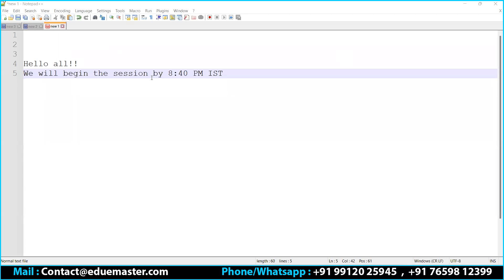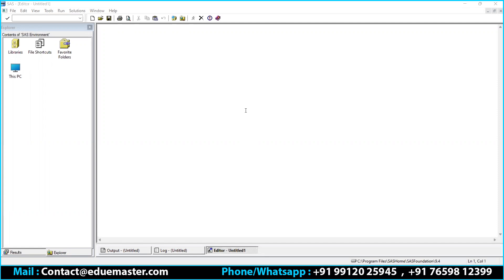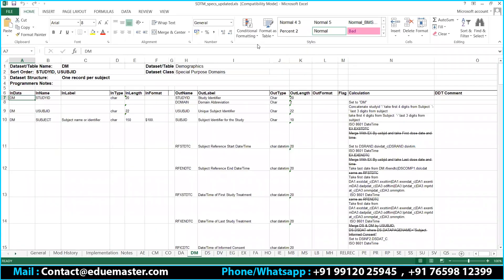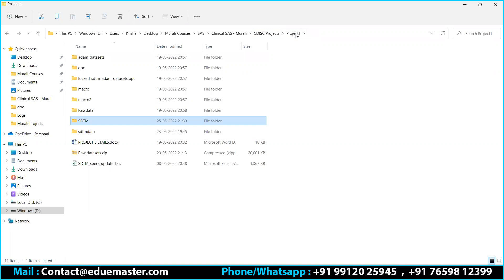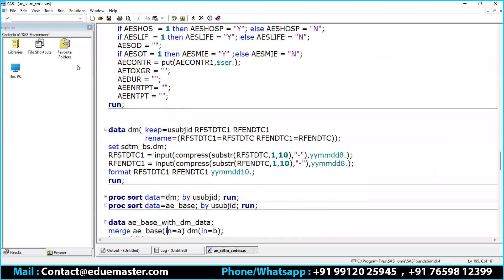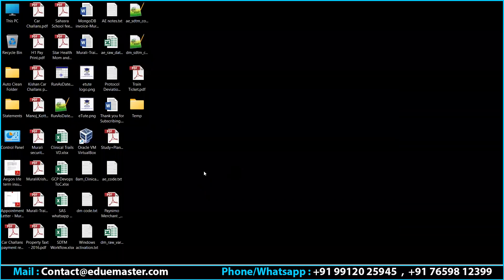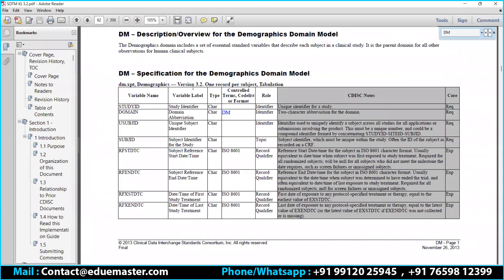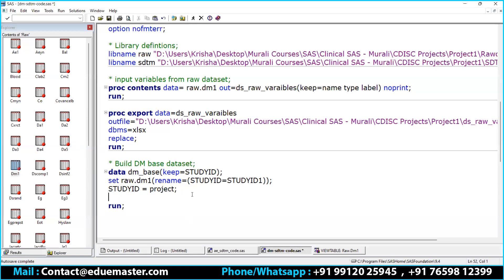CDISC SDTM ADaM Online Training👍SAS Clinical Projects Training👌Clinical SAS Training by Experts - 34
CDISC SDTM ADaM Online Training SAS Clinical Projects Training Clinical SAS Training by Experts
What is a Clinical Trial & How Does It Work And What Are The Different Phases of Clinical Trial Process and SAS Programmer Role in Clinical Trial Process Video Helps To Know
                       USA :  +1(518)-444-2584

What are clinical trials?
What are the 4 phases of clinical trials?
What is clinical trial and its types?
How do clinical trials work?
Why is clinical trial important?
What is an example of a clinical trial?
What happens before clinical trials?
What are the different steps of clinical trial process?
What is a clinical trial and how does it work?
How many phases are in a clinical trial?
What is the difference between Phase 2 and 3 trials?
What is the difference between a Phase 1 and Phase 2 clinical trial?
What are the 4 stages of drug development?
What is the role of Clinical SAS programmer?
What is SAS programming in clinical research?
How do I become a SAS Clinical programmer?
What is the salary of Clinical SAS programmer?
Who are eligible for clinical SAS?
INTRODUCTION to Clinical Trails and CDISC standard
CDISC(SDTM/ADaM/TLF’S):
SAS programmer work flow in Clinical Industry:

FUNDAMENTALS OF THE SDTM

Observations and variables Datasets and domains Special-purpose datasets
The general observation classes The SDTM standard domain models Creating a new domain

MODELS FOR SPECIAL-PURPOSE DOMAINS
DEMOGRAPHICS
Demographics — DM
Assumptions for Demographics Domain Model Examples for Demographics Domain Model
COMMENTS
Comments — CO
Assumptions for Comments Domain Model Examples for Comments Domain Model
SUBJECT ELEMENTS AND VISITS
Subject Elements — SE
Assumptions for Subject Elements Domain Model Examples for Subject Elements Domain Model
Subject Visits — SV
Assumptions for Subject Visits Domain Model Examples for Subject Visits Domain Model

DOMAIN MODELS BASED ON THE GENERAL OBSERVATION CLASSES

INTERVENTIONS
Concomitant Medications — CM
Assumptions for Concomitant Medications Domain Model Examples for Concomitant Medications Domain Model
Exposure — EX
Assumptions for Exposure Domain Model Examples for Exposure Domain Model
Substance Use — SU
Assumptions for Substance Use Domain Model Example for Substance Use Domain Model
EVENTS
Adverse Events — AE
Assumptions for Adverse Event Domain Model Examples for Adverse Events Domain Model
Disposition — DS
Assumptions for Disposition Domain Model Examples for Disposition Domain Model
Medical History — MH
Assumptions for Medical History Domain Model Examples for Medical History Domain Model
Protocol Deviations — DV
Assumptions for Protocol Deviations Domain Model Examples for Protocol Deviations Domain Model
Clinical Events — CE
Assumptions for Clinical Events Domain Model Examples for Clinical Events Domain Model
FINDINGS
ECG Test Results — EG
Assumptions for ECG Test Results Domain Model Examples for ECG Test Results Domain Model
Inclusion/Exclusion Criteria Not Met — IE
Assumptions for Inclusion/Exclusion Criteria Not Met Domain Model Examples for Inclusion/Exclusion Not Met Domain Model
Laboratory Test Results — LB
Assumptions for Laboratory Test Results Domain Model Examples for Laboratory Test Results Domain Model
Physical Examination — PE
Assumptions for Physical Examination Domain Model Examples for Physical Examination Domain Model
Questionnaire — QS
Assumptions for Questionnaire Domain Model Examples for Questionnaire Domain Model
Vital Signs — VS
Assumptions for Vital Signs Domain Model Example for Vital Signs Domain Model
Drug Accountability — DA
Assumptions for Drug Accountability Domain Model Examples for Drug Accountability Domain Model
Pharmacokinetics Domains — PC and PP
Assumptions for Pharmacokinetic Concentrations (PC) Domain Model
Examples for Pharmacokinetic Concentrations (PC) Domain Model Assumptions for Pharmacokinetic Parameters (PP) Domain Model Example for Pharmacokinetic Parameters (PP) Domain Model
FINDINGS ABOUT
Findings About (FA) Domain Model
Assumptions for Findings About Domain Model Findings About Examples

TRIAL DESIGN DATASETS
Trial Arms Dataset — TA Assumptions for TA Dataset Trial Arms Examples
Trial Elements Dataset — TE Assumptions for TE Dataset Trial Elements Examples
Trial Visits Dataset — TV Assumptions for TV Dataset Trial Visits Examples
Trial Inclusion/Exclusion Criteria Dataset — TI
Assumptions for TI Dataset
Examples for Trial Inclusion/Exclusion Dataset Model
Trial Summary Dataset — TS
Assumptions for Trial Summary Dataset Model Examples for Trial Summary Dataset Model

ADaM (Analysis datasets)
Types of analysis datasets Creating analysis datasets Derivations like LOCF/BOCF.. Calculating    CHG/PCHG

Tables, Listings, Graphs(TLFs/TLGs)

ClinicalSASTraining CDISCTraining ClinicalSAS Programming